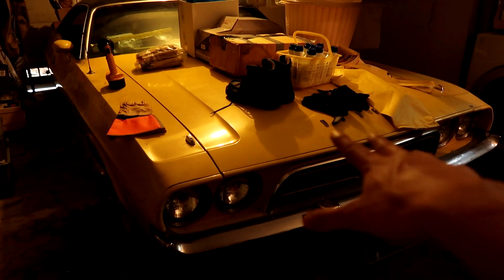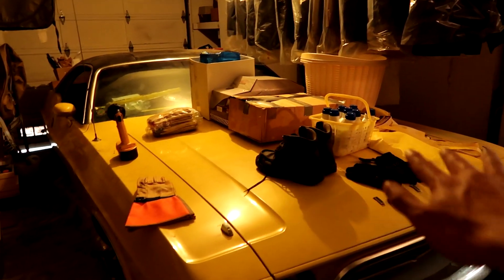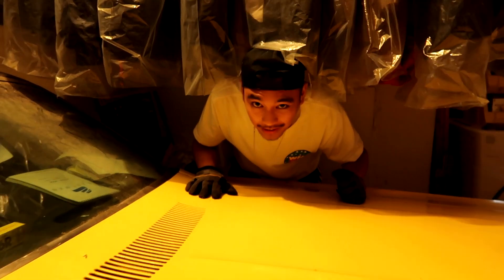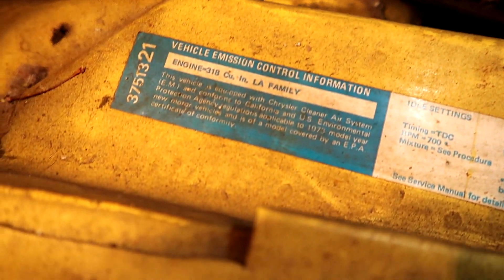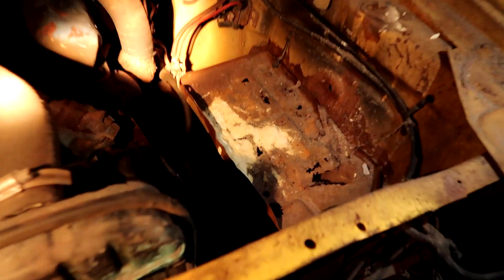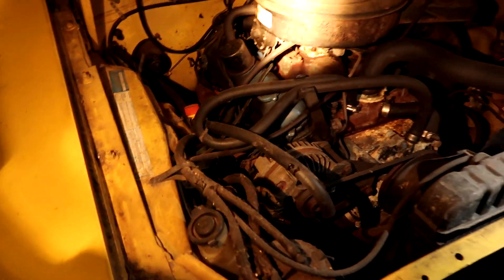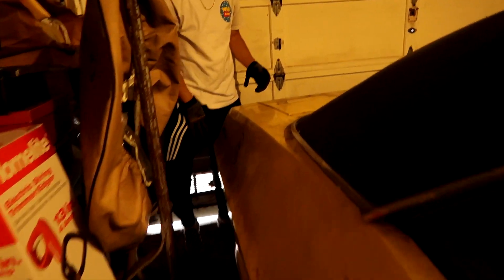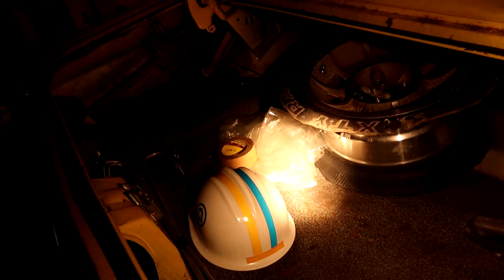The Dodge Challenger Project Starts!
The start of the Challenger project!